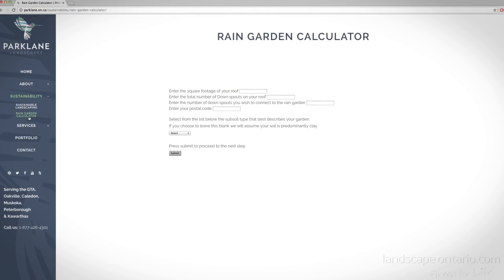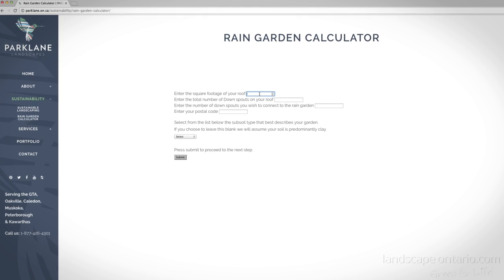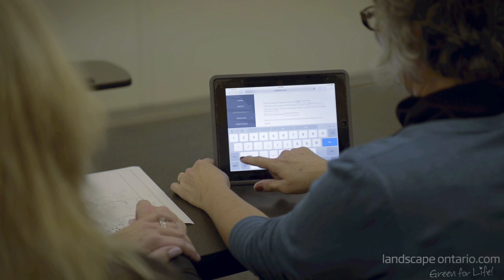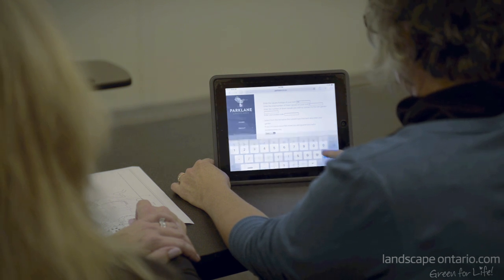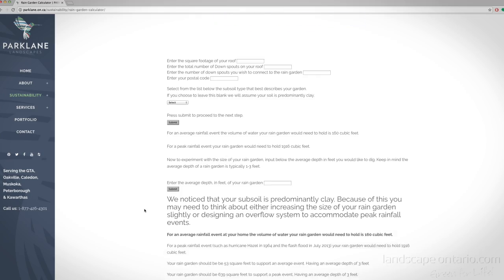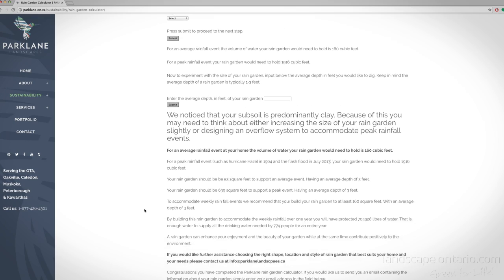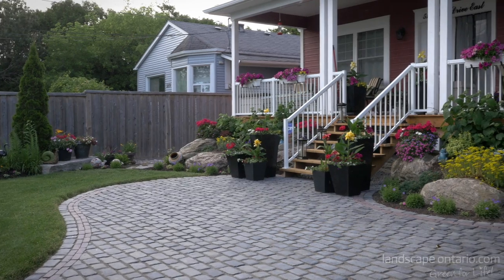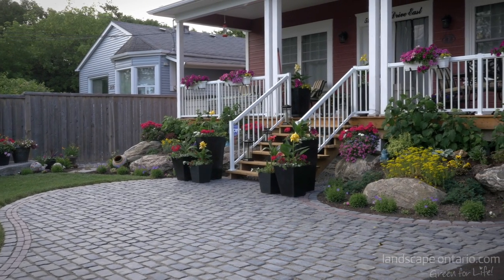How to build a rain garden part 3: Design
This video examines how to get started on a design, as well as the before and after of a small Newmarket property with two types of rain gardens.

This series of do-it-yourself videos explaining how build a rain garden is produced by Landscape Ontario and Parklane Landscapes Ltd

Narrated by Mark Cullen.